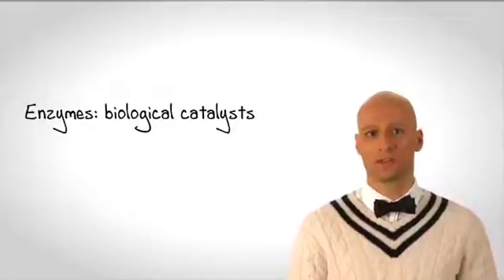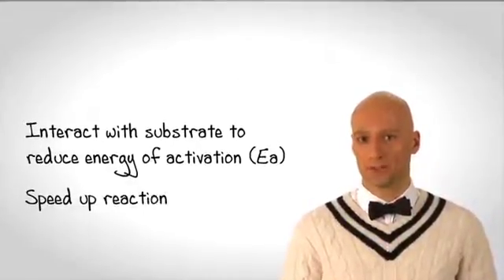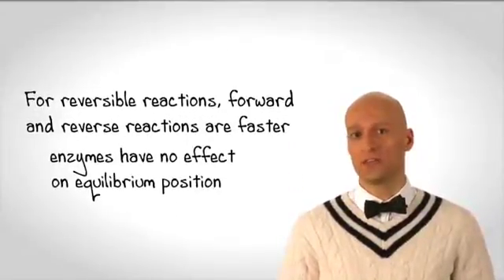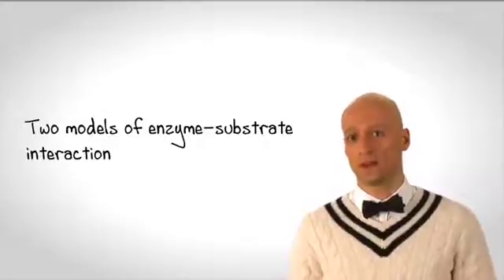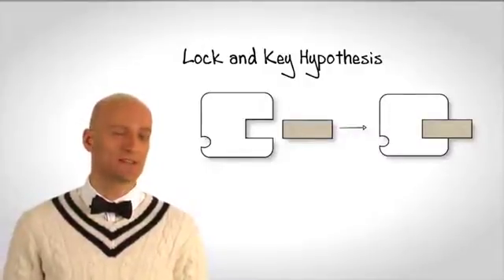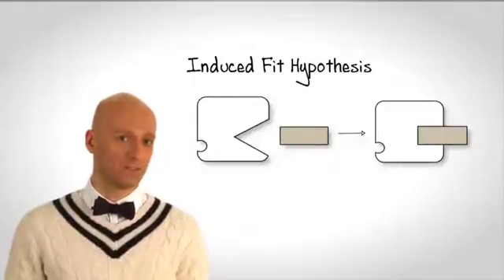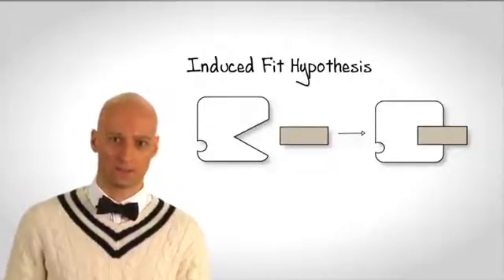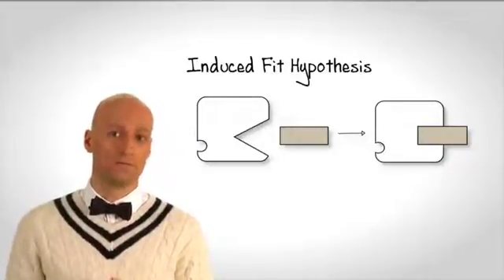MCAT Biology: Enzymes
In this MCAT study guide video from the Kaplan MCAT course, Dr. Jeff Koetje discusses a high-yield topic for the Biological Sciences section of the MCAT: enzymes.

Note that the MCAT tests critical thinking, not just science recall, mastery of certain science concepts is a prerequisite for the test.